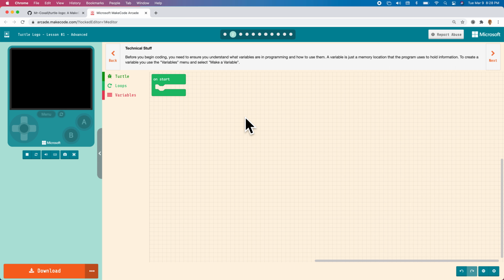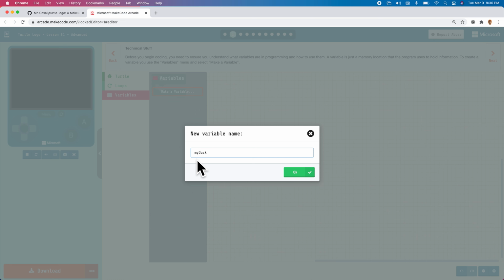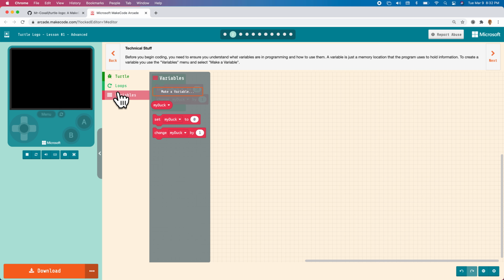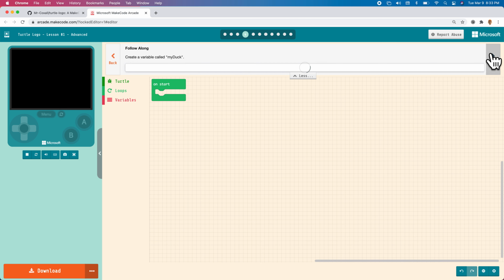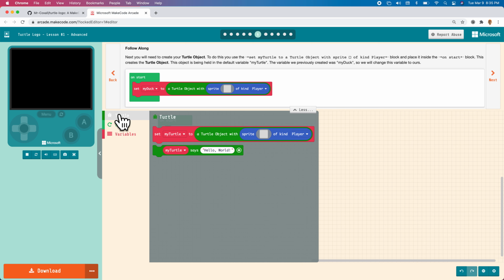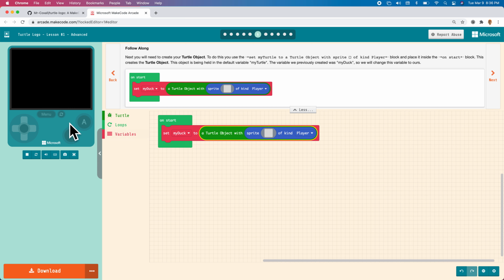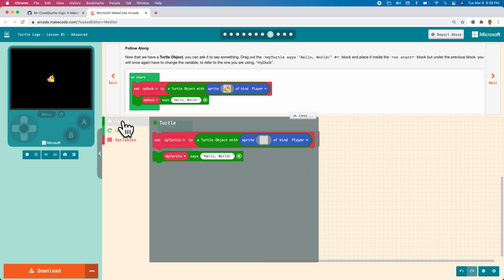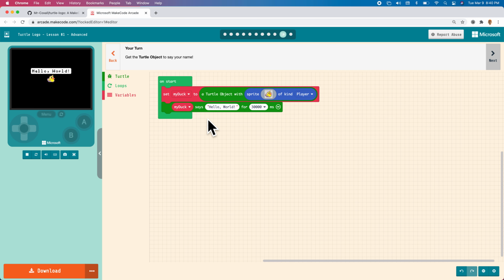Turtle Logo - Lesson #1 - Advanced